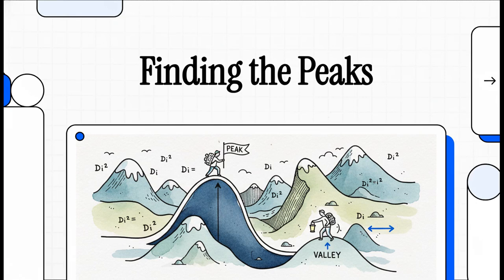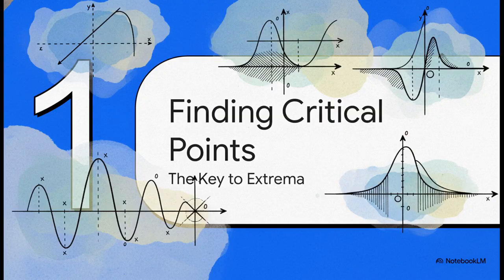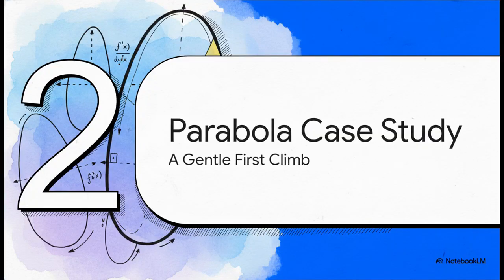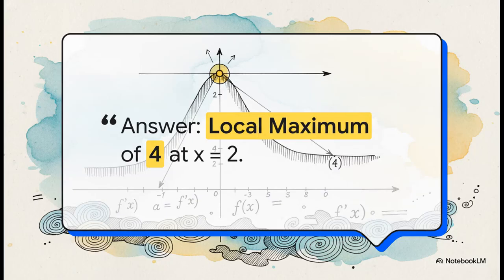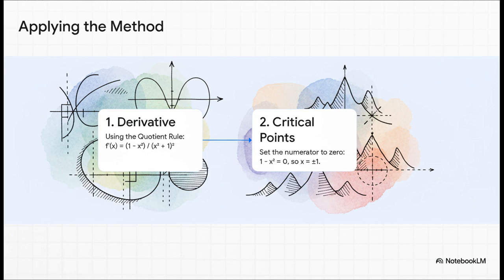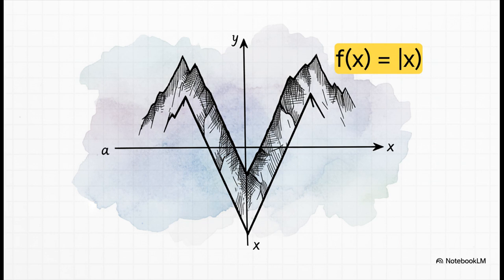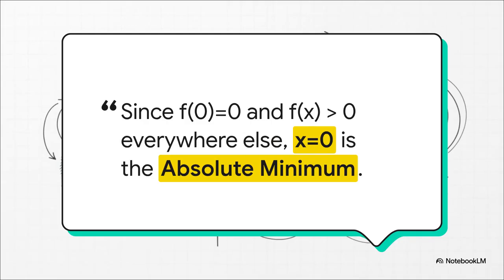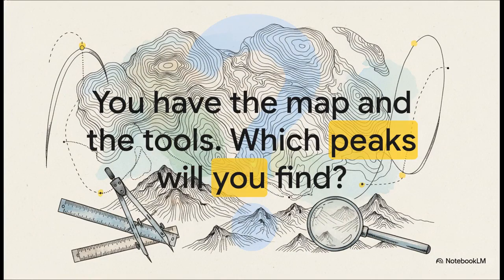Calculus 4.3: Minimum & Maximum Values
Minimum & Maximum Values — Calculus Study Guide (Section 4.3)

This video provides an educational overview of Minimum & Maximum Values, covering the key concepts, formulas, and worked examples from our Calculus course.